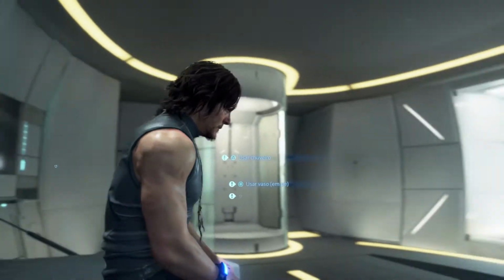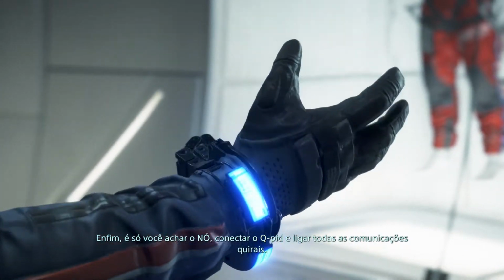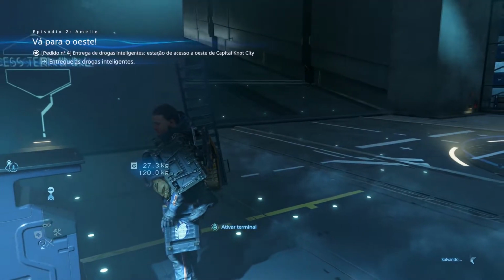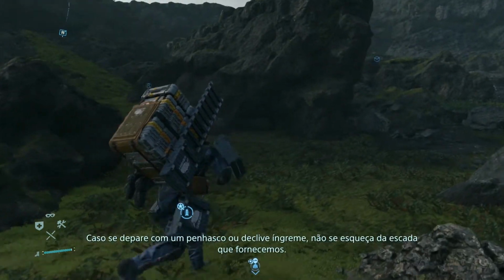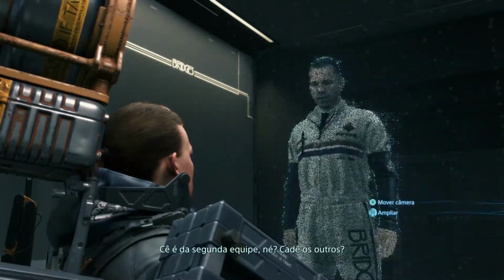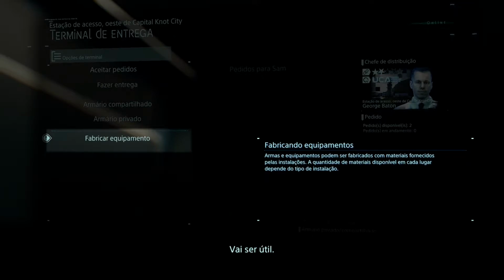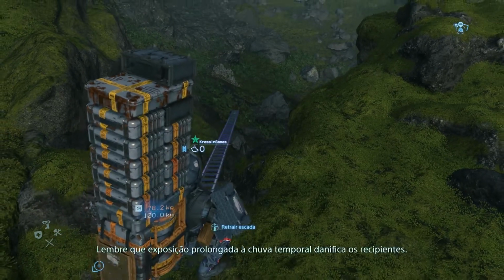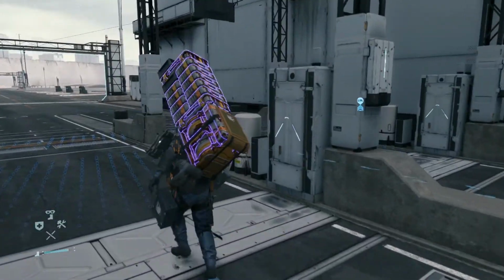Death Stranding - Rumo a Platina #3 (Um novo dia para a UCA) - PS4 Pro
Continuando a nossa série de Rumo a Platina de Death Stranding, no episódio de hoje conectamos Capitol Knot City com a Estação de Acesso no oeste, e conquistamos mais oito troféus.

Troféus conquistados no episódio:

04:24 - A benção do bebê (Receba uma curtida do BB)

18:56 - Aprendiz de construtor (Construa sua primeira estrutura (placas, escadas e âncoras de escalada também contam))

38:57 - Um novo dia para a UCA (Conecte sua primeira nova afiliada à UCA)

46:24 - Um grito no escuro (Mande um chamado e o receba de volta pela primeira vez)

01:02:48 - Um garoto personalizado (Consiga sua primeira ficha de informações personalizadas)

01:03:22 - Bem conectado (Atinja o nível de conexão três com uma instalação)

01:04:00 - Formando elos (Atinja o nível 1 de elo social)

01:04:10 - Portador notável (Atinja o nível 10 em qualquer categoria de avaliação de entrega)

Troféus (13 de 63)

Sobre o jogo:

O lendário criador de jogos Hideo Kojima lança para o sistema PlayStation®4 uma experiência totalmente nova que definiu um gênero.

Sam Bridges precisa desbravar um mundo completamente transformado pela Death Stranding. Carregando os vestígios desconectados do nosso futuro em suas mãos, ele embarca em uma jornada para reconectar o mundo despedaçado passo a passo.

Com criaturas fantasmagóricas assolando o território e a humanidade à beira da extinção em massa, Sam terá que embarcar em uma jornada pelo continente devastado e salvar a humanidade da aniquilação iminente.

Qual é o mistério de Death Stranding? O que Sam descobrirá no que está diante de si? Uma experiência de partida inédita tem essas respostas... e algo mais.

Estrelando Norman Reedus, Mads Mikkelsen, Léa Seydoux e Lindsay Wagner.